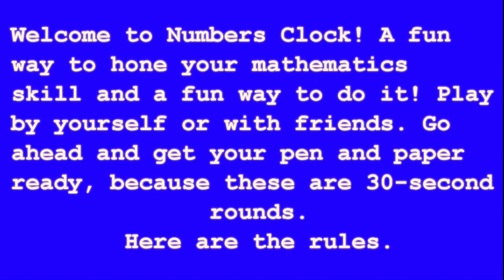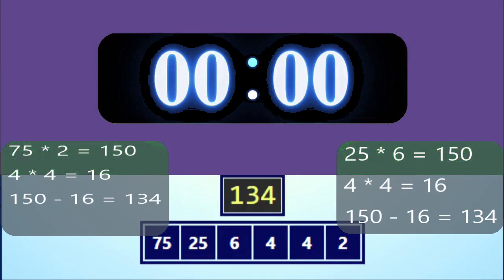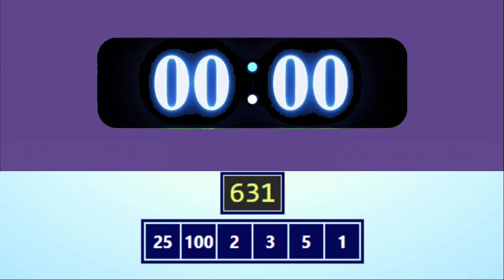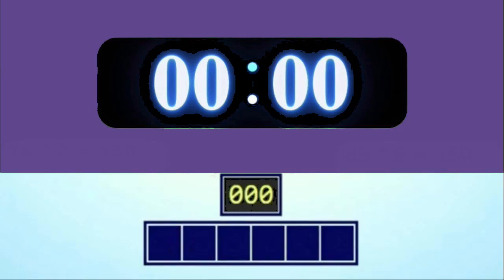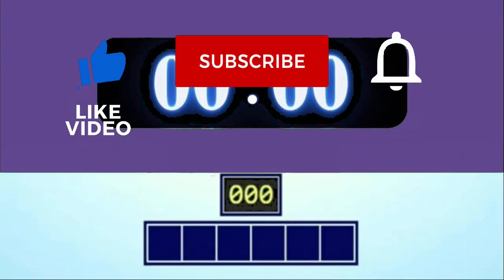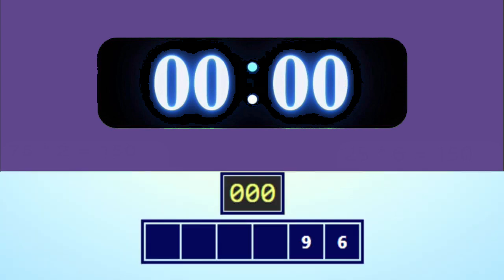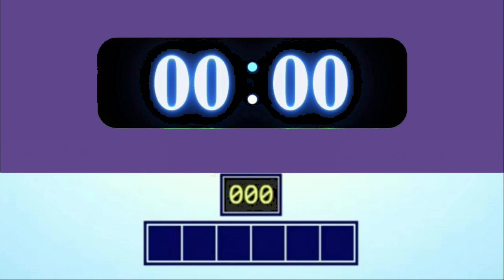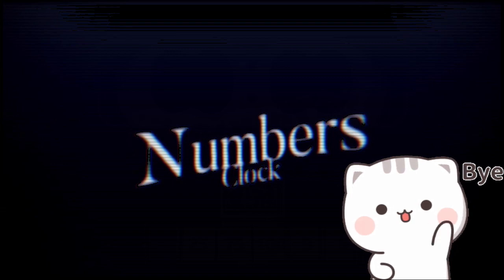A Simple Game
A fun numbers game for you and your friends.

Each player has thirty seconds to try and reach the target number using any or all of the six numbers just once by means of any combination of addition, subtraction, multiplication and division. After the thirty seconds has elapsed the players declare how close they got to the target score.

If you like true crime stories, try Real Disturbing.